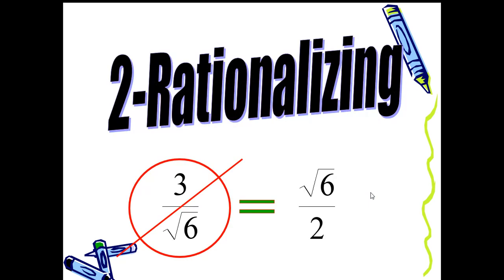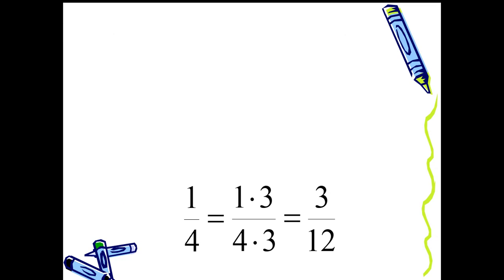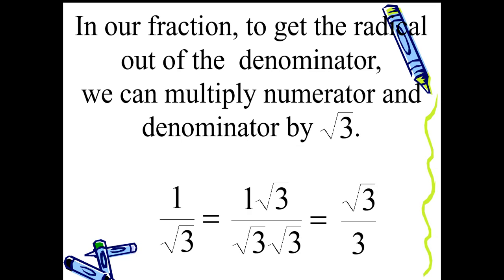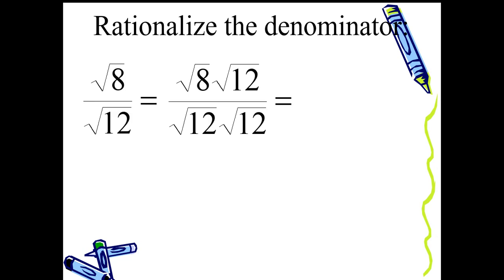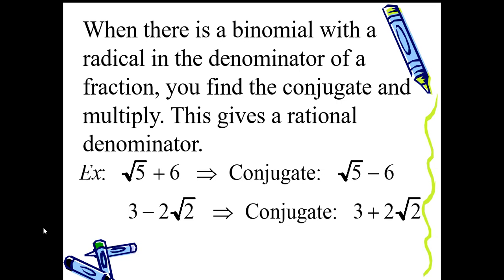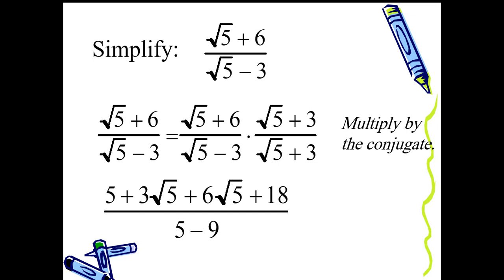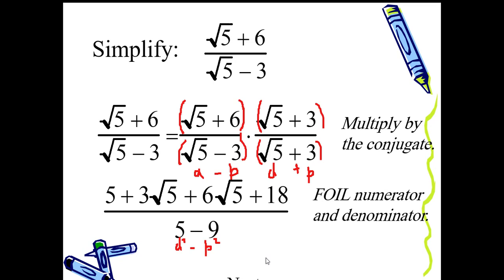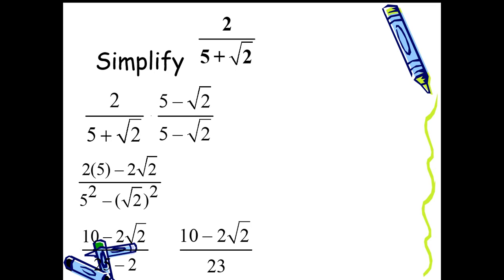Ch2 part 2 rationalize (brevet)